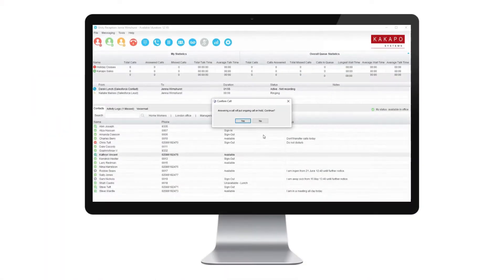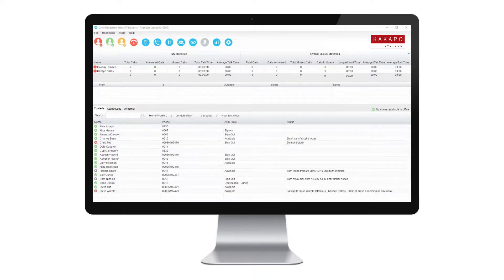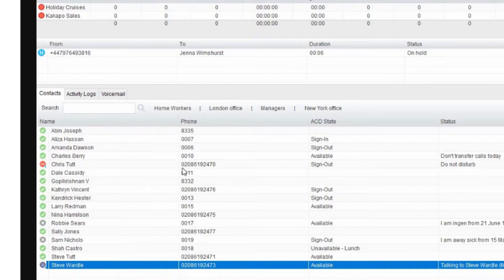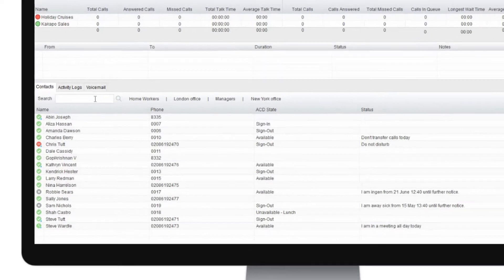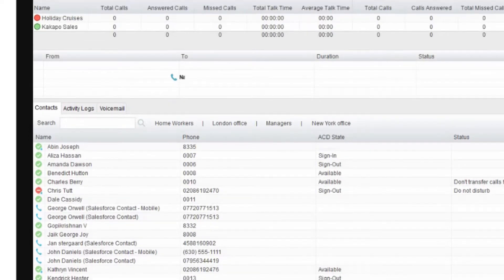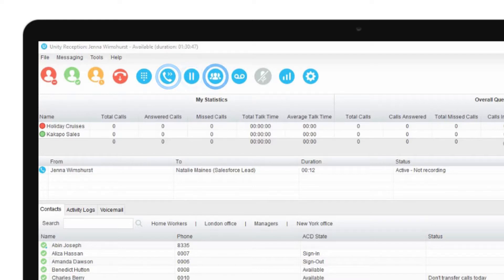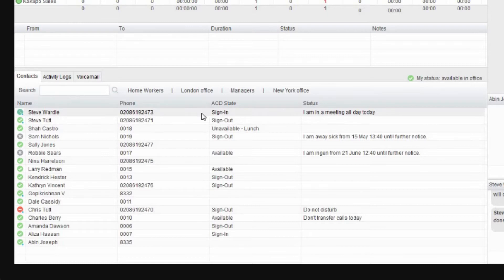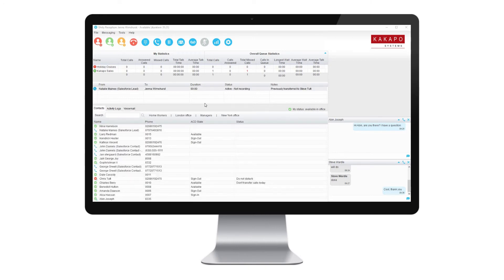Unity Reception App for BroadSoft by Kakapo Systems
Watch this video to gain a 2 minute overview of Unity Reception app for BroadSoft.

Designed for busy customer-facing roles and front desk assistance, Unity Reception has unique capabilities to efficiently and intelligently manage inbound callers.

Key Highlights
• Unity Reception allows for smooth management of multiple calls.
• It features a clean and intuitive interface that increases efficiency and maximizes call handling ability.
• The console can hold calls and link to extensions, alerting the user or automatically transferring the call when the recipient is available.
• The contacts panel displays the availability of up to 50 colleagues, and a dynamic search extends this feature to all users.
• Multiple contact groups can be configured, and all call and chat management can be performed by drag-and-drop.
• Essential call control actions can be performed easily, and the system shows who the call was previously transferred to and allows users to add notes.
• Unity Reception also displays Outlook calendar events and offers visual voicemail, call recording, and advanced functionality.